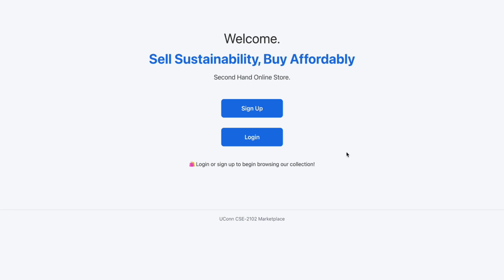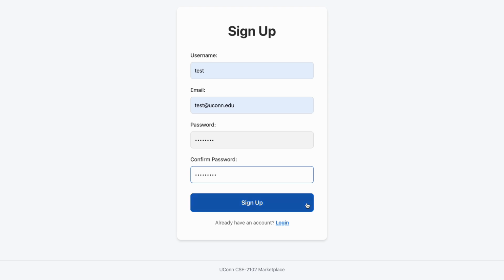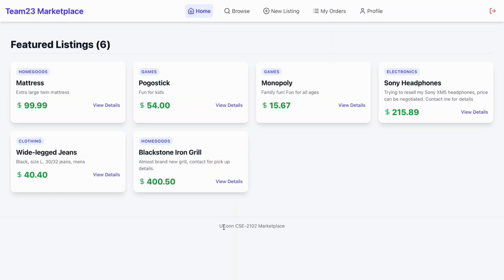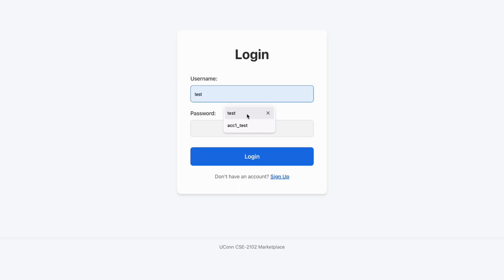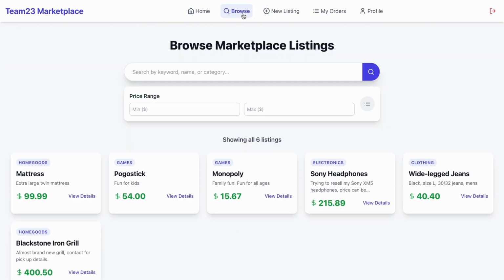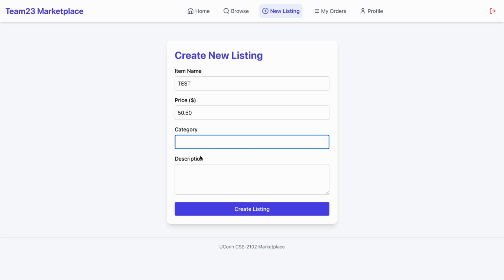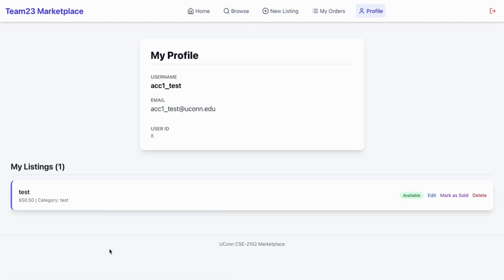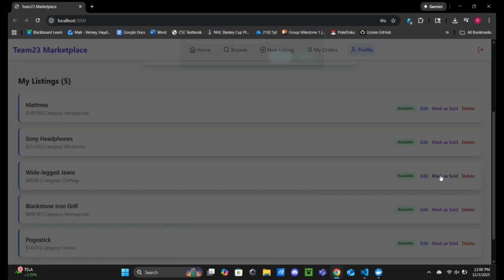CSE 2102 Team 23 Market Place Video